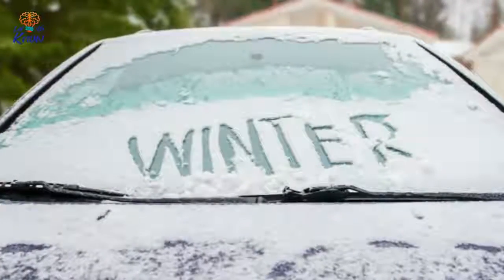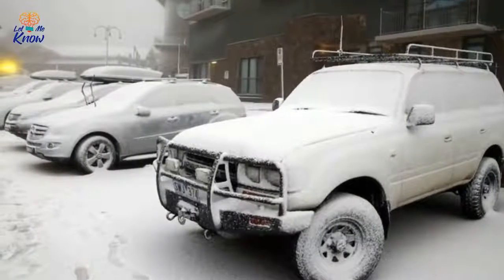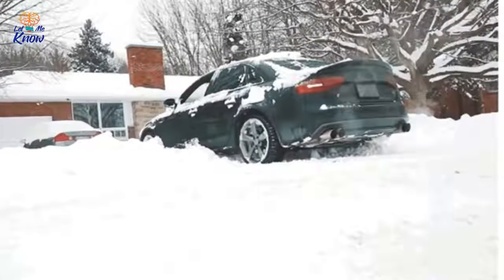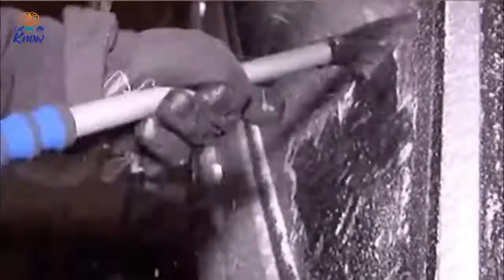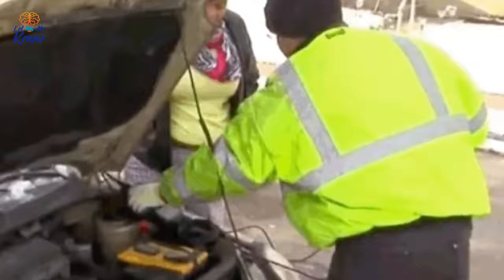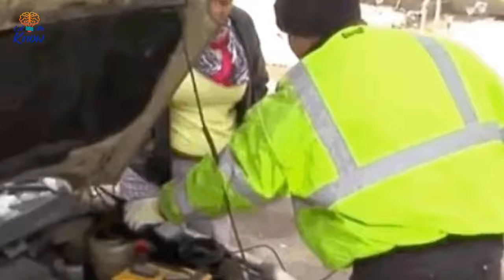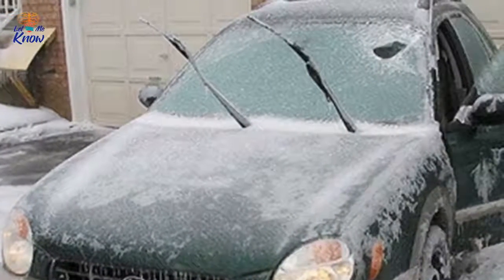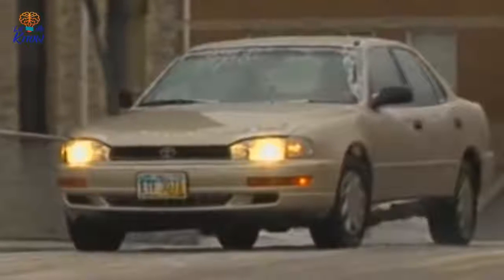Here’s Why Letting A Car Idle To Heat It Up During The Winter Is A Terrible Idea